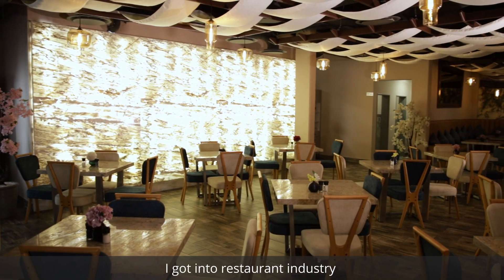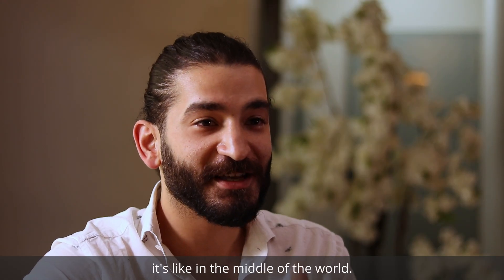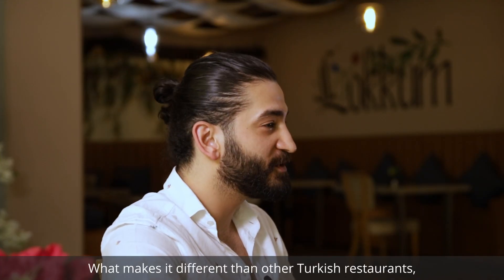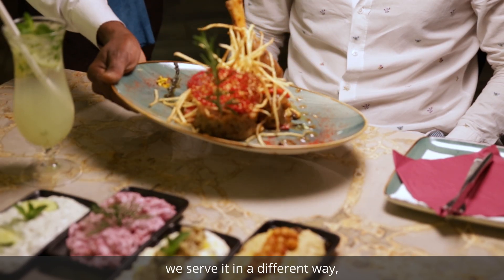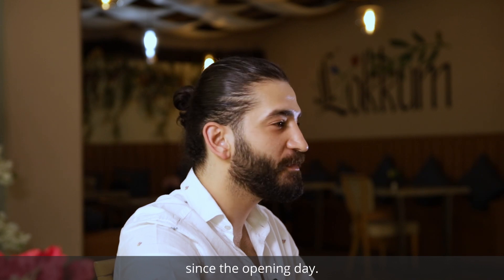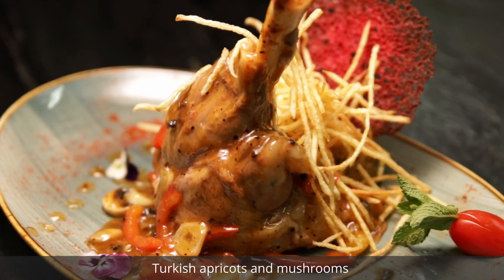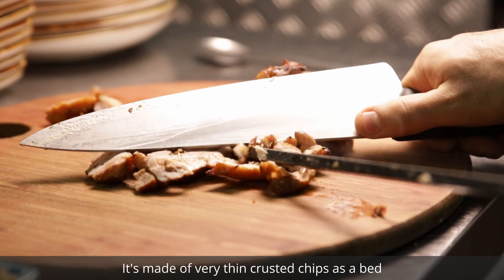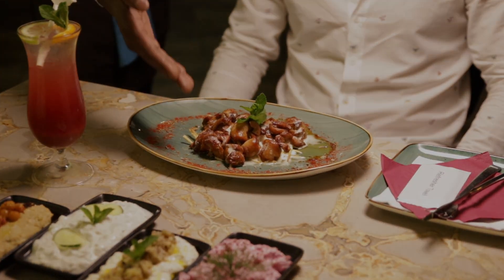Eat Out visits Lokkum Restaurant at Fourways Mall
Located in the Northern suburbs of Johannesburg, Fourways Mall is home to a truly unique and new take on Mediterranean cuisine , Lokkum Restaurant. With a Turkish touch, Eat Out sits down with Mikdat Seker, owner of the restaurant to find out more about its offering.